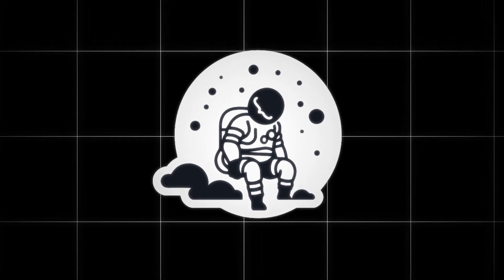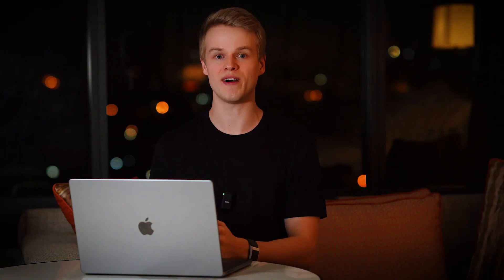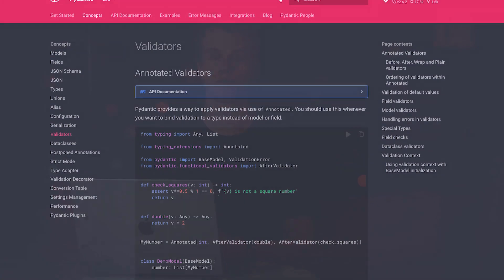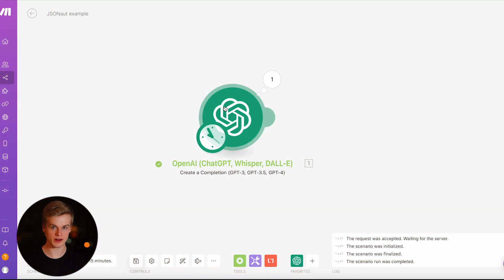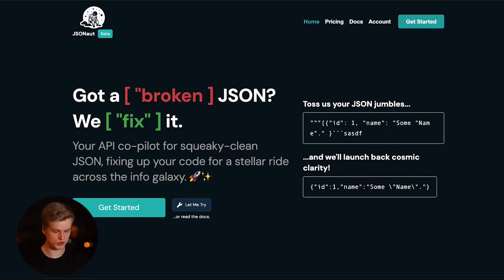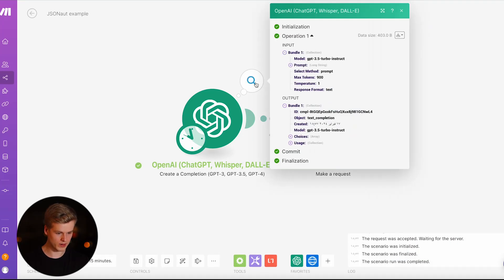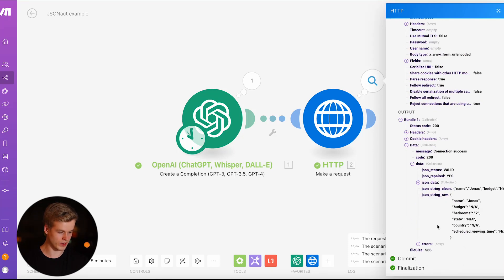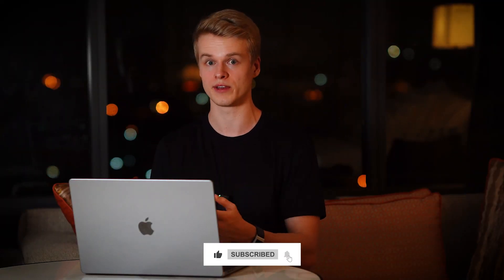FIXING broken AI JSON responses (with one obvious trick)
in this video, I'm introducing  "JSONaut", a free online service that allows the repair and validation of JSON constructs to ensure smoother automation workflows.